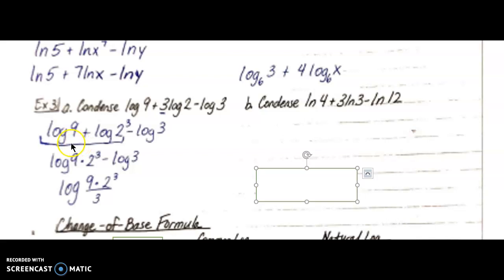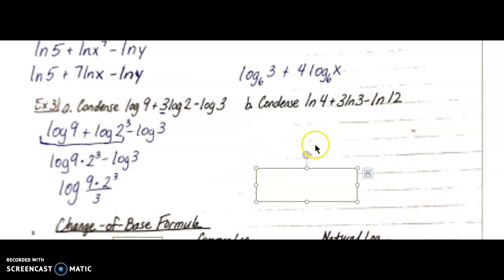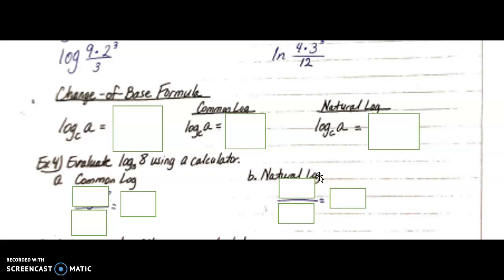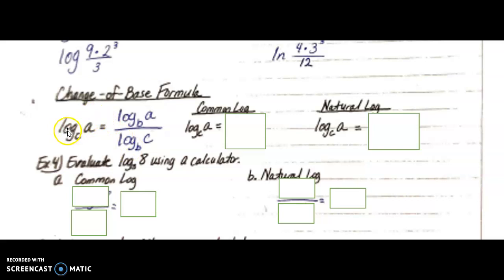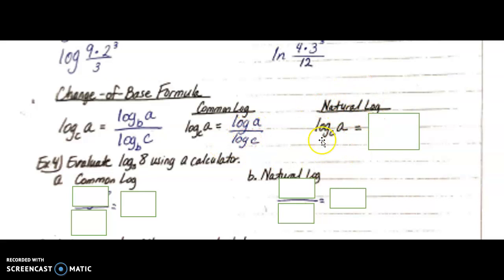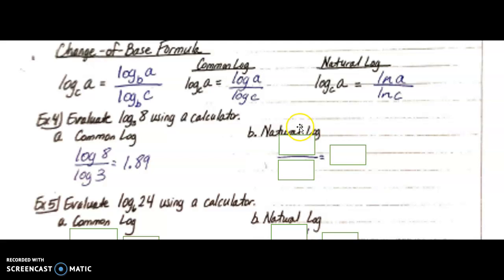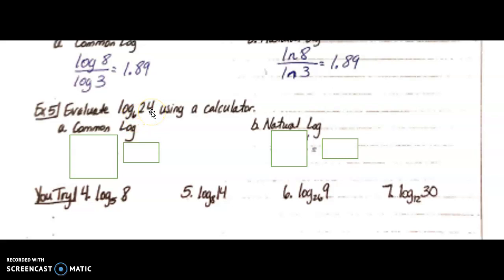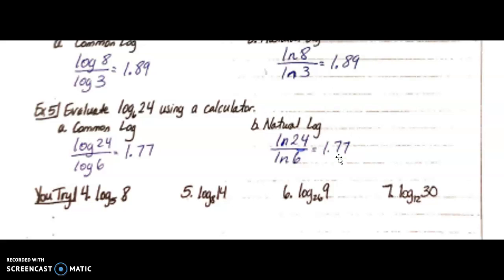6.5 Prop of Logs Part 2